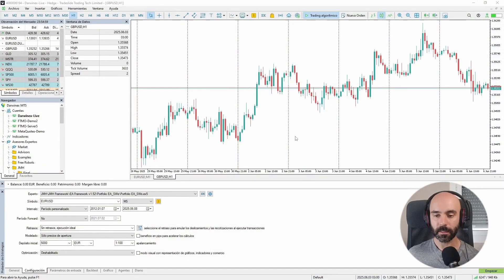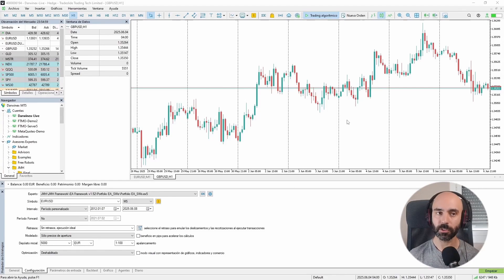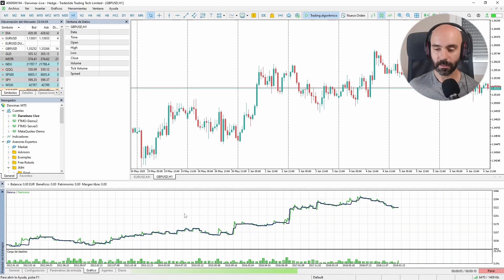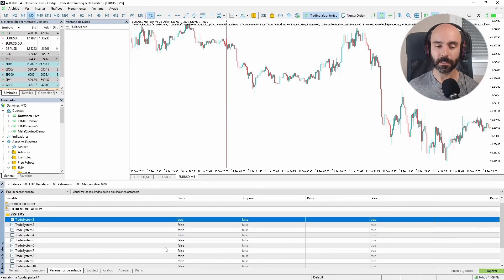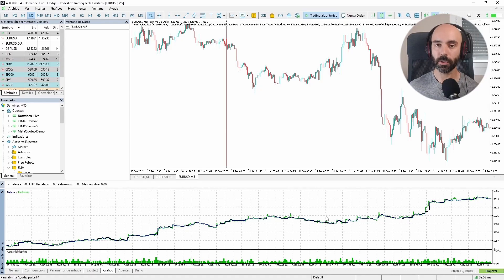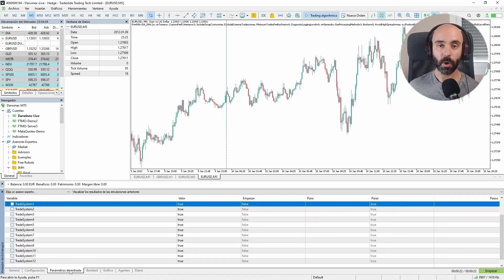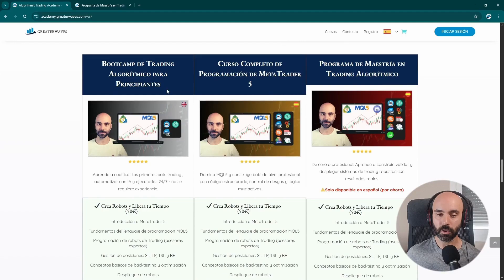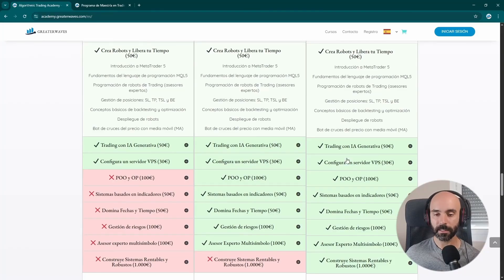My Method for Building Profitable Trading Systems (Inspired by Kaufman, Connors, and Others)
In this video, I reveal the method that completely changed the way I approach algorithmic trading.
Learned from experts like Perry Kaufman, Larry Connors, and Larry Williams, this approach of building portfolios of uncorrelated strategies is the core of my current trading operation.

You’ll learn:
- How to design and validate profitable algorithmic strategies
- Which assets and timeframes work best for each type of system
- How to build a diversified and robust portfolio
- What tools I use for backtesting and optimization (MetaTrader 5)
- How to scale your account without increasing risk
- The difference between running a single strategy vs. a professional-grade portfolio

🔧 This method is compatible with platforms like MetaTrader 5, TradingView, Interactive Brokers, or TradeStation, and can be implemented using programming languages like MQL5, Pine Script, EasyLanguage, among others.